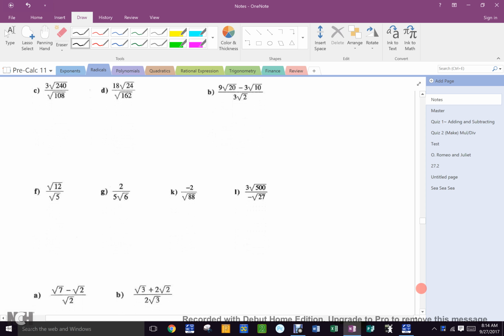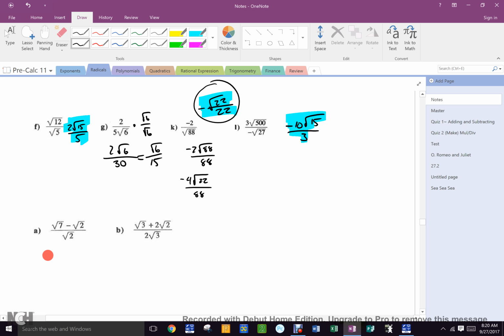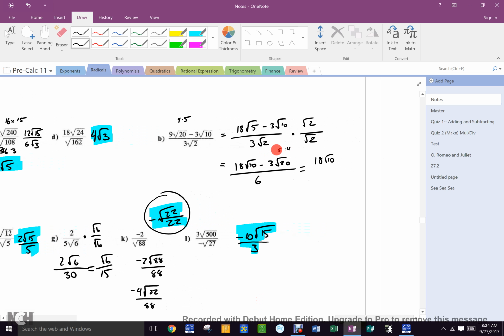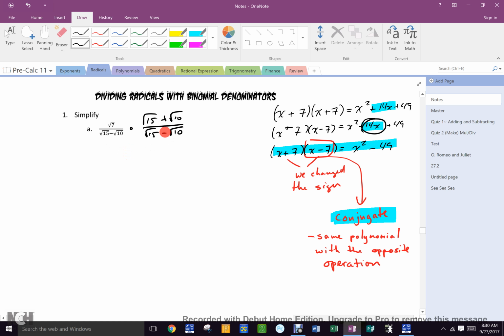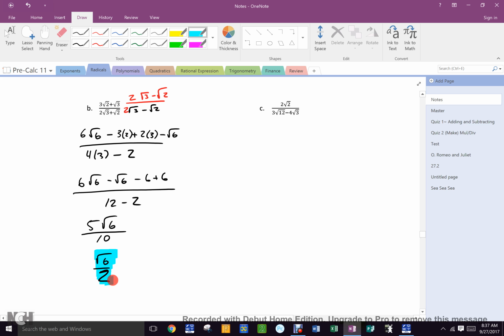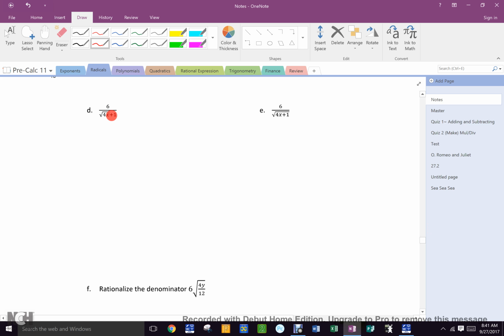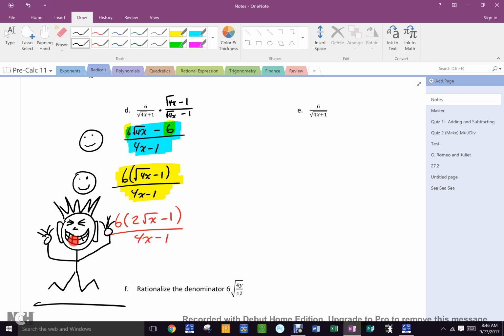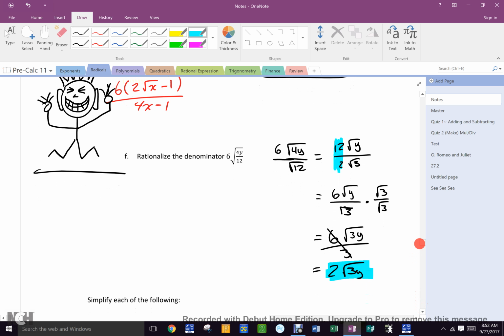Sept 27 Block A Rationalizing Binomial Denominators